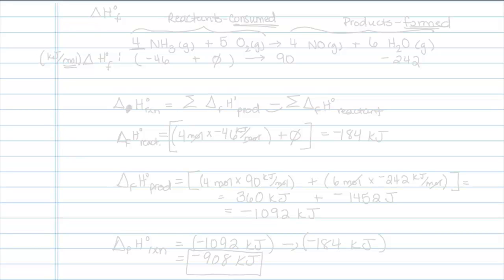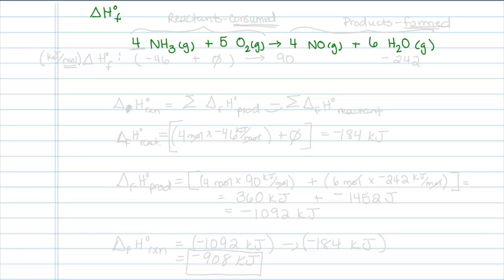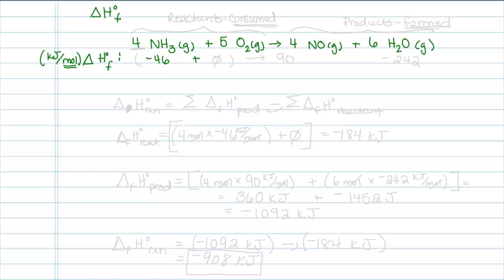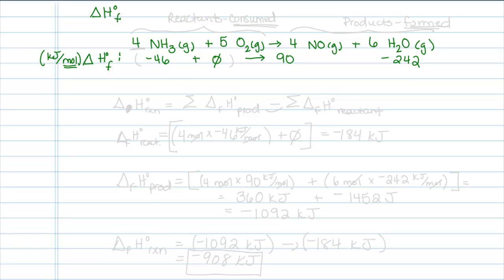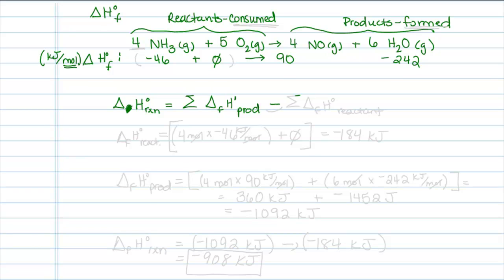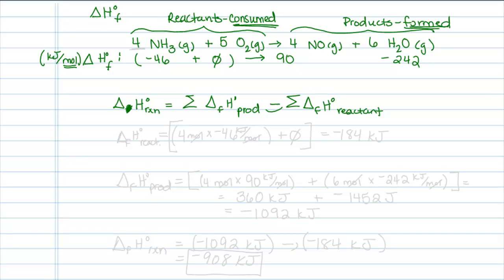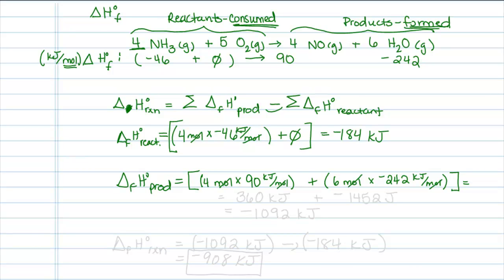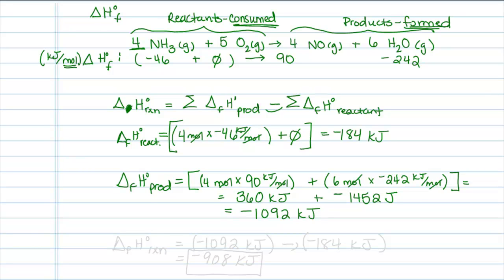Standard Enthalpies of Formation Problem (Chemistry)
To view a copy of this license, or send a letter to Creative Commons, 444 Castro Street, Suite 900, Mountain View, California, 94041, USA.